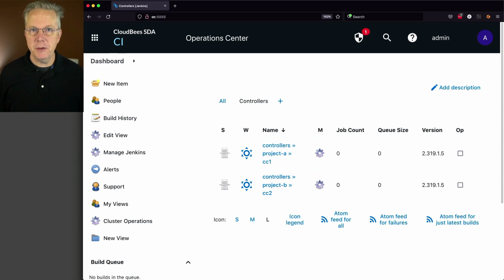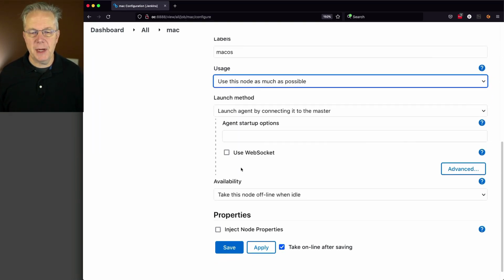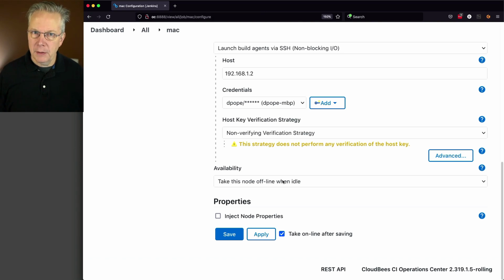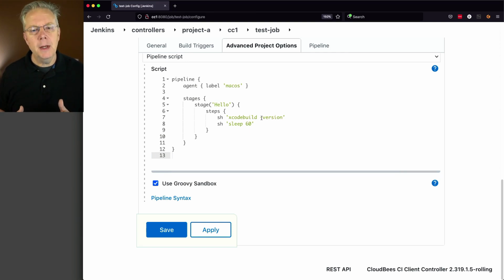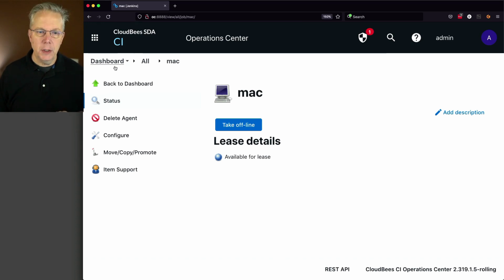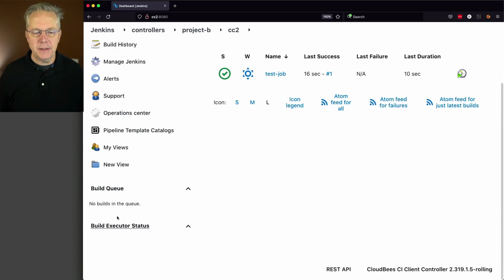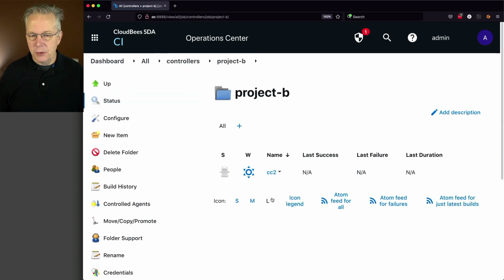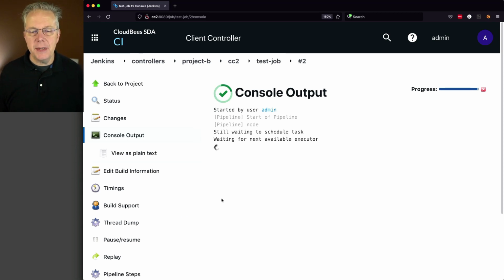Using Shared Agents With CloudBees CI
Timecodes ⏱:

00:00 Introduction
00:07 Overview
00:21 Starting point
01:04 Create a shared agent at the root of the Operations Center
04:12 Run job on cc1
07:04 Run job on cc2
07:51 Move the shared agent to the same folder as cc1
09:54 Run job on cc1 again
10:19 Run job on cc2 again
10:53 When would you want to use a shared agent instead of a static agent?